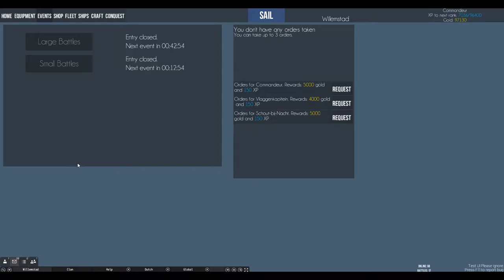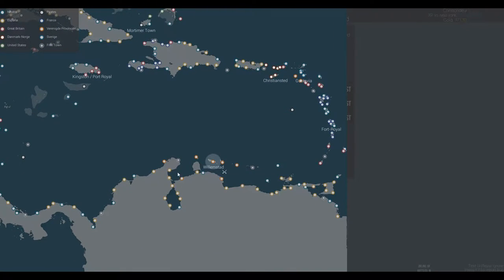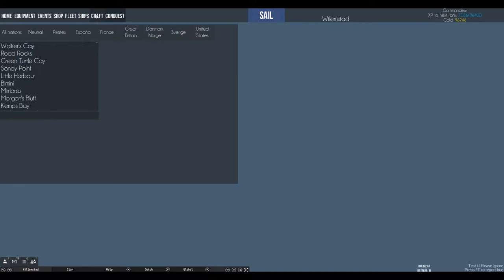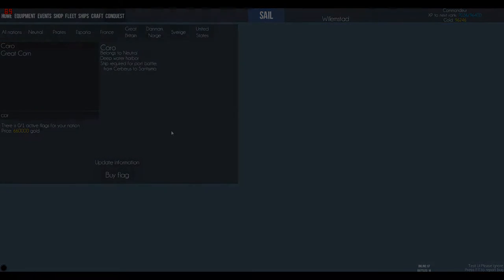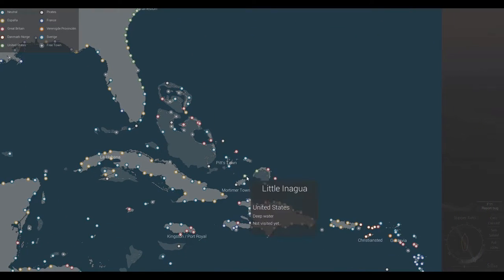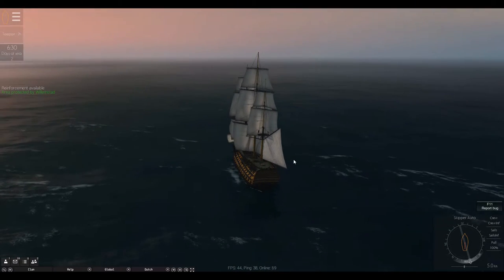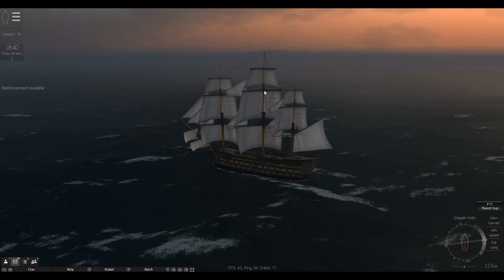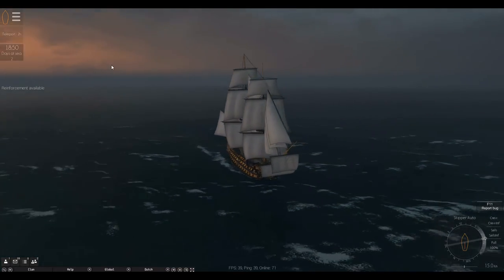Naval Action Patch 9 0 Release!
New patch is out and i quickly go through the new features!